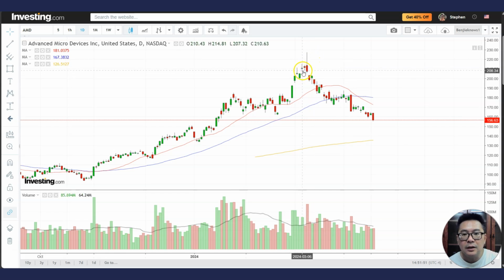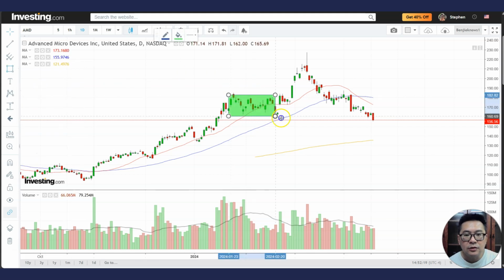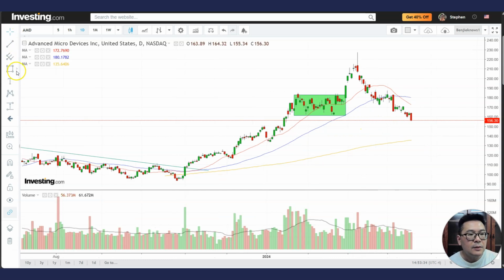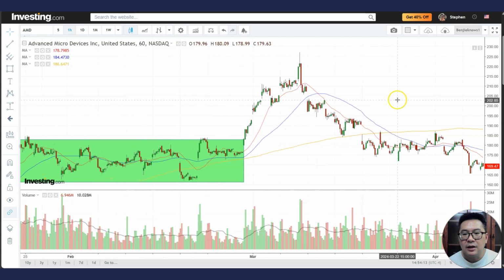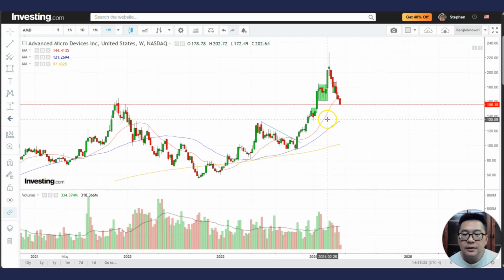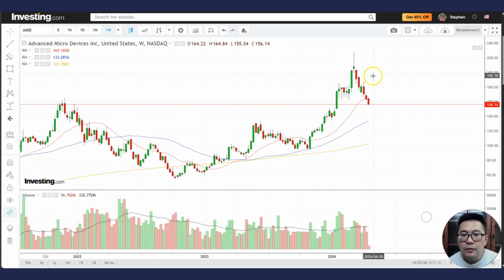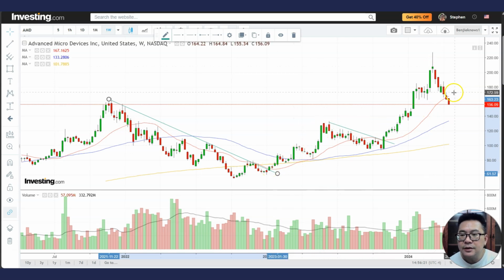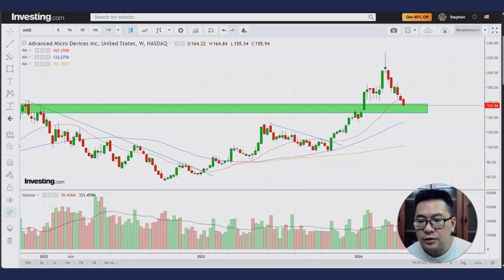Advanced Micro Devices Stock Analysis, Technical Analysis Of AMD April 17 2024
Did you know that 75% of stocks follow the direction of the S&P 500? Read the latest stock market analysis (fast and quick) so you can be on the right side of the market. Stock is still in a downtrend and the short term is bearish. But it is also reaching a long term support area.

Join me as I analyze this stock from a multiple time frame point of view.